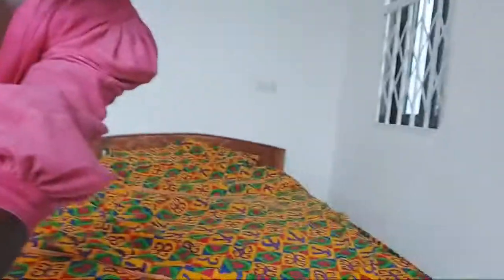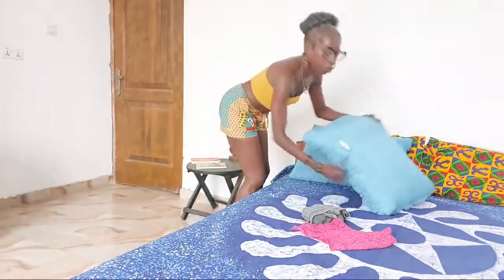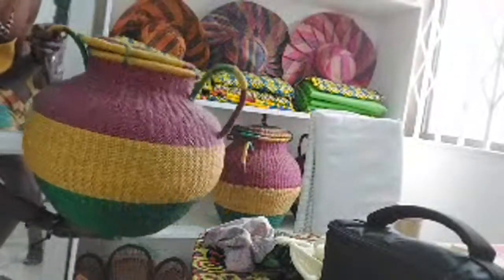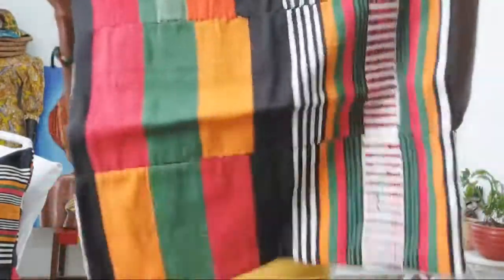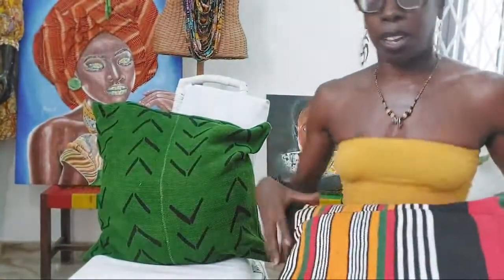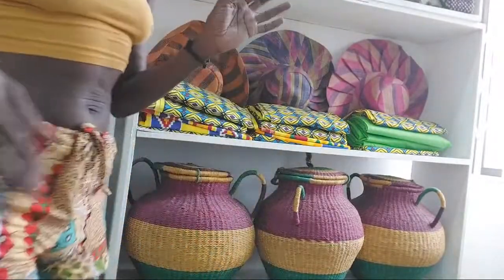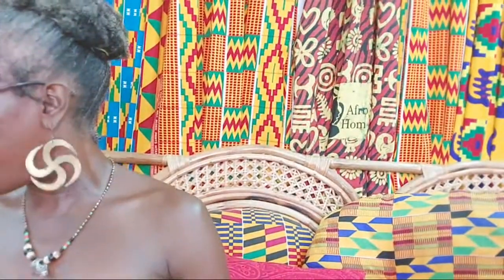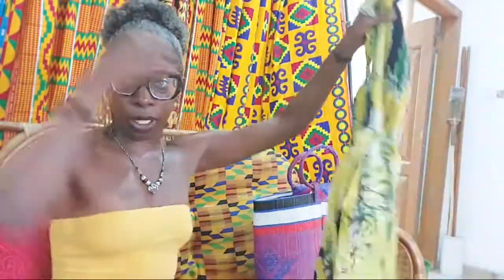Let's Make The Bed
Or